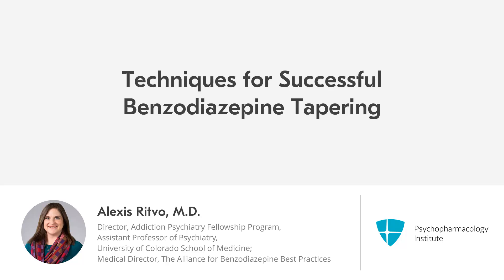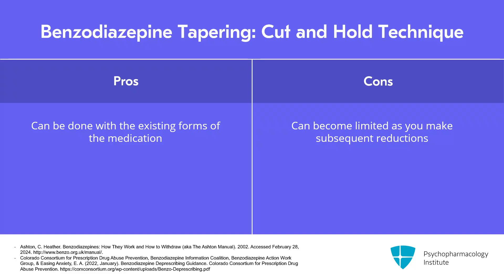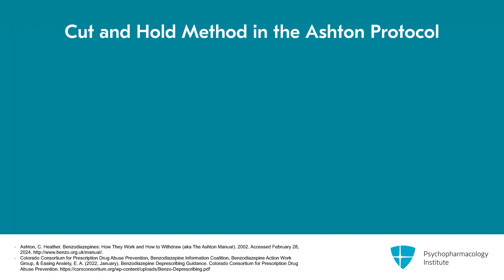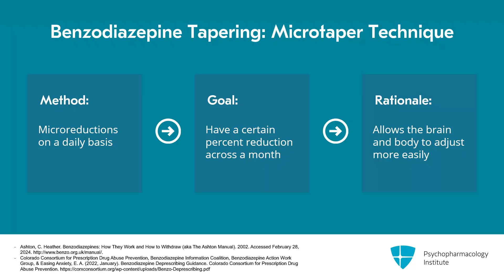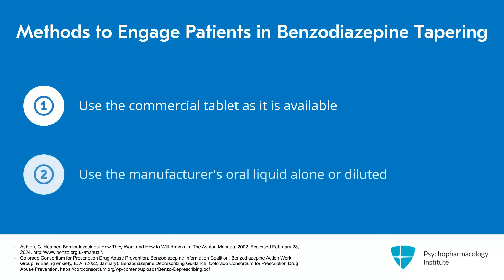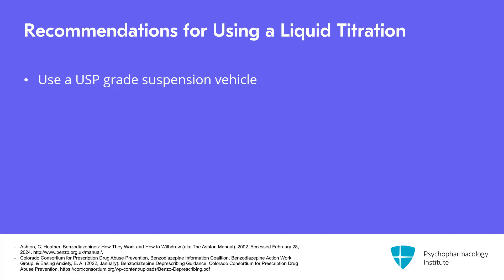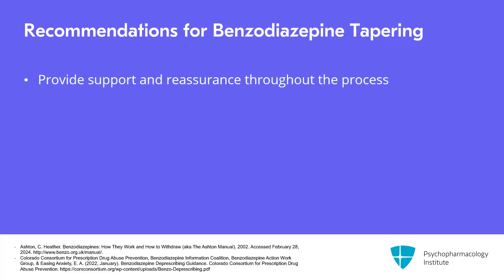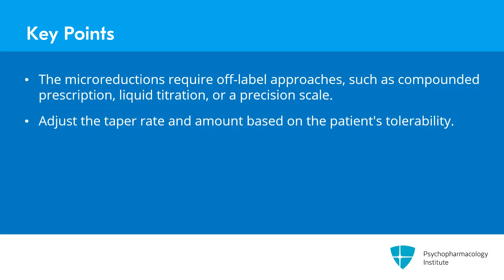Exploring Successful Benzodiazepine Tapering Techniques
This video explores various techniques for successful benzodiazepine tapering. It focuses on the cut-and-hold and micro taper techniques, providing real-life examples and recommendations for their use. The video also highlights ways to engage patients in their own tapering process. Off-label methods, like the compounded prescription, liquid titration, and precision scale, are also examined. Finally, it explores the importance of psychosocial support during benzodiazepine tapering, underscored with practical examples.

This is an excerpt from a video lecture.